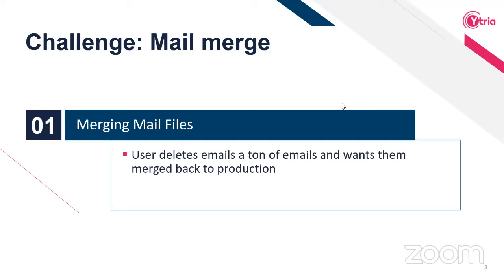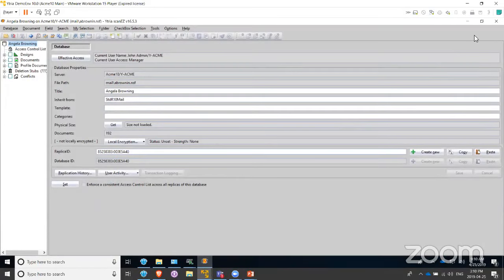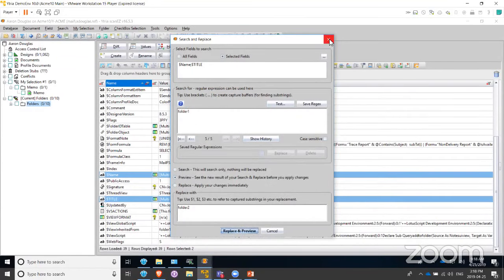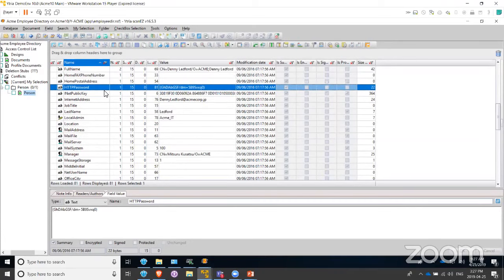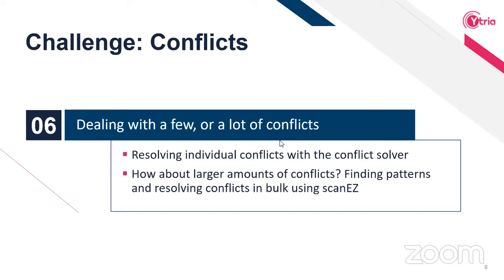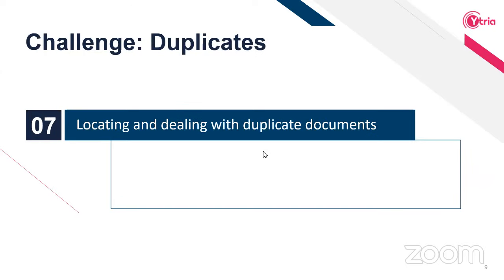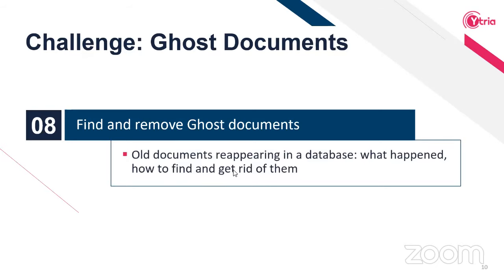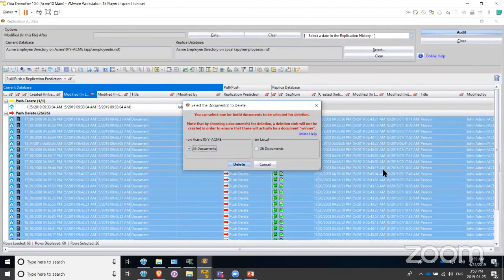Webinar "Advanced scanEZ tricks and scenarios for administrators"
scanEZ is used by thousands of organizations worldwide for both administration and development. This webinar showcases use cases for admins that help tackle administration challenges with precision and ease.

Some of the scenarios include:
- Restoring and merging mail files with laser precision
- Dealing with mail rule issues like a pro
- Mastering your folder structure and moving hundreds of folders between folder structures
- Working with deletion stubs and user activity to pinpoint deletions
- Tracking and eliminating ghost documents - even across replicas
- Analyzing, understanding and resolving replication differences
- Conflict resolution: from analyzing single conflicts to finding patterns across thousands of conflict documents
- Mastering the parent/response hierarchy
- … and more